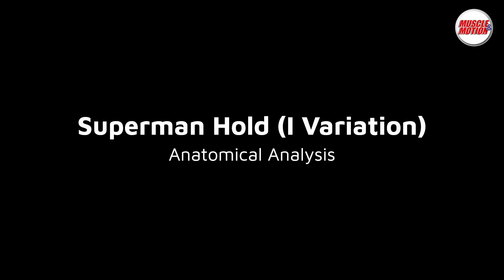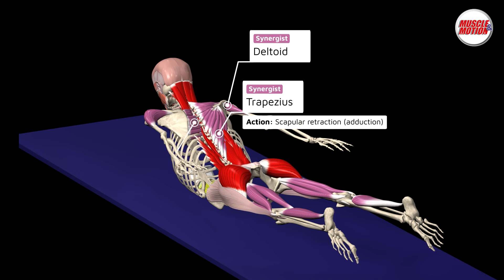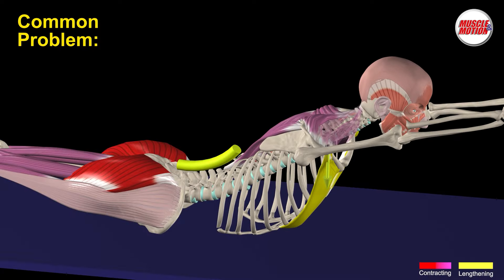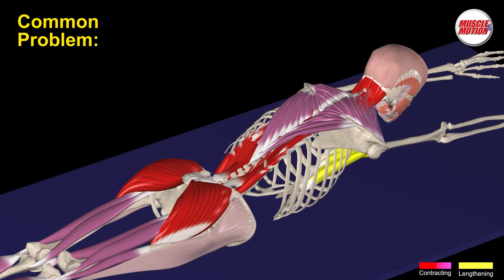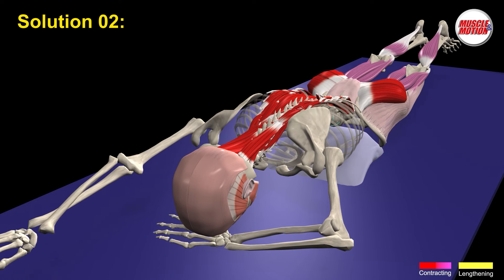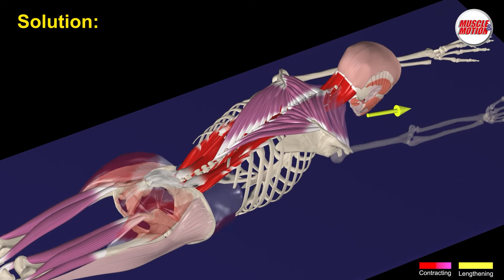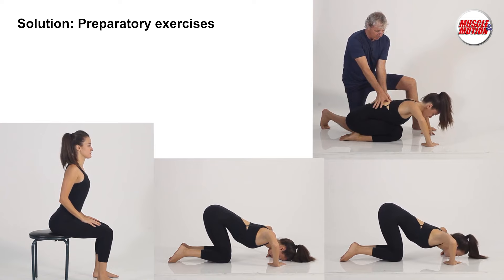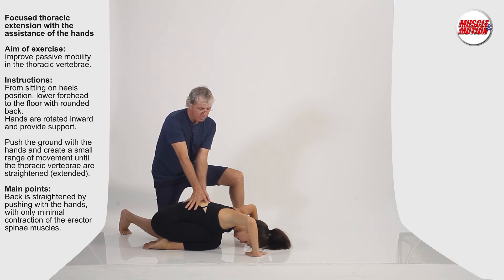Master the Superman Hold "I" Variation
Discover the Power of the Superman Hold "I" Variation! 🦸🏻‍♂️

In this detailed tutorial, we dive into the Superman Hold or Arch Hold "I" variation, a potent isometric back extension exercise designed to fortify your posterior chain muscles, upper back, and shoulders.

Perfect for fitness enthusiasts and professionals alike, this video is your guide to mastering this challenging yet rewarding exercise.

👉 What You'll Learn:

- Step-by-Step Guide: Learn the correct Superman Hold "I" Variation technique.
- Muscle Activation: Understand which muscles are engaged during this exercise, including the latissimus dorsi, posterior deltoid, trapezius, rhomboids, erector spinae, gluteus maximus, hamstrings, gastrocnemius, and soleus.
- Progression Tips: Discover a progression strategy to gradually increase the difficulty of the exercise, moving from the "I" position to the "W" and "T" positions, and finally to the most challenging forward hand reach.
- Common Mistakes: Learn how to avoid common errors like elevating the shoulders, which can lead to improper form and reduced effectiveness.

Try Muscle and Motion apps and online courses today on all devices! Apps:

Online Courses:
Join 6.5 million followers worldwide.